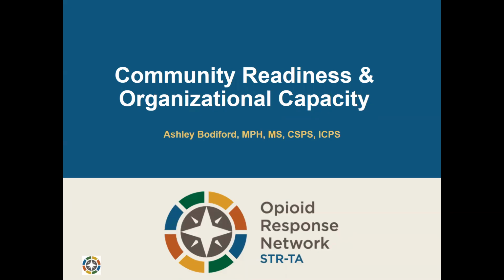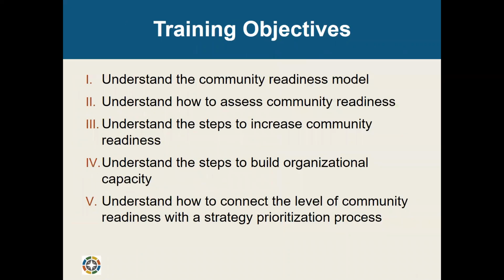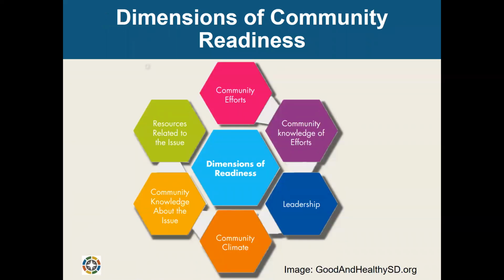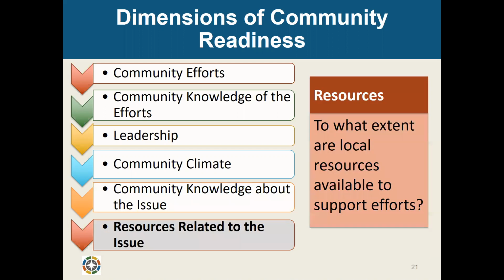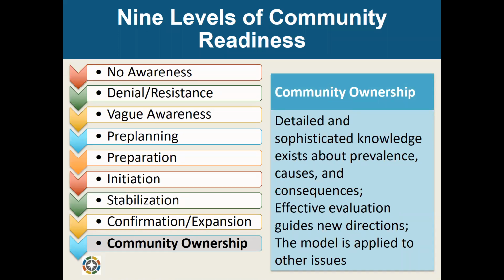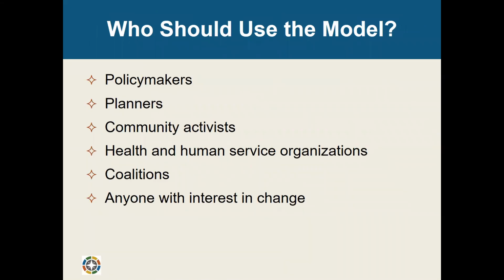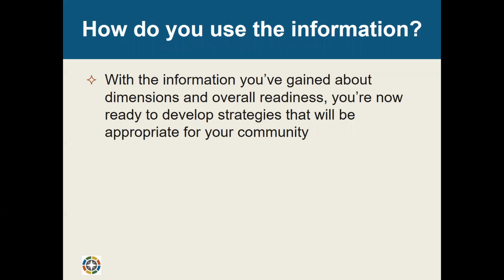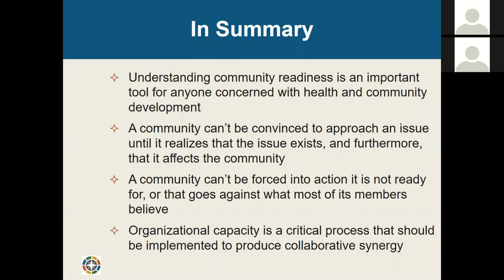ORN Community Readiness & Organizational Capacity Webinar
In order to ensure positive short and long term outcomes, communities must be ready to successfully implement prevention strategies. Organizations must also have the capacity to develop partnerships to effectively plan, implement and evaluate strategies. This one-hour webinar will focus on how to assess the level of community readiness to address a particular issue and how to increase readiness once the assessment is complete. We will discuss the Community Readiness Model and also broaden our understanding of the various dimensions of community readiness. We will also discuss steps for building organizational capacity both internally and externally. Finally, we will connect the level of community readiness with the prioritization process communities should conduct before strategy implementation occurs.